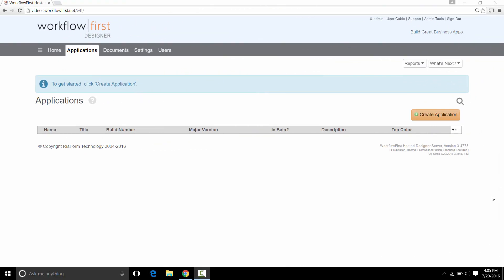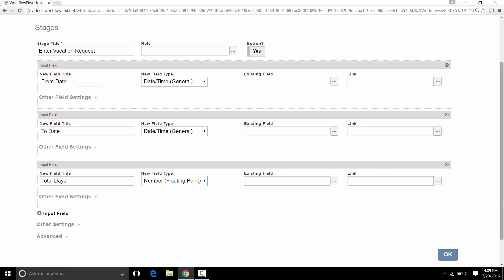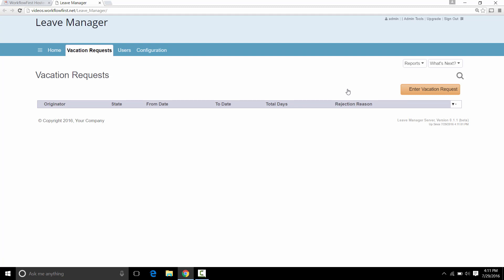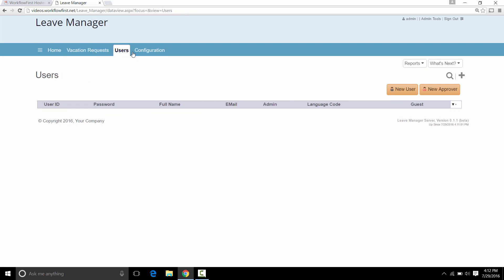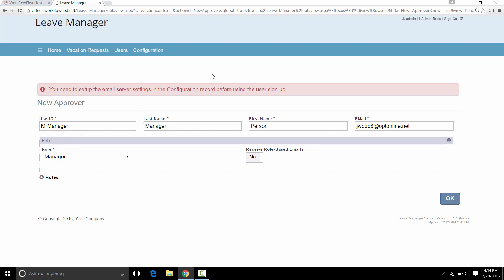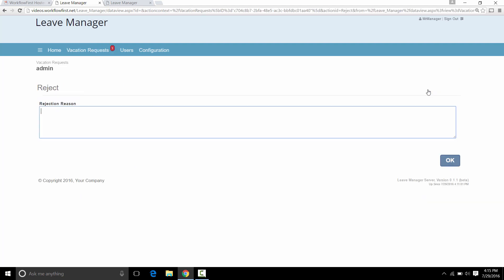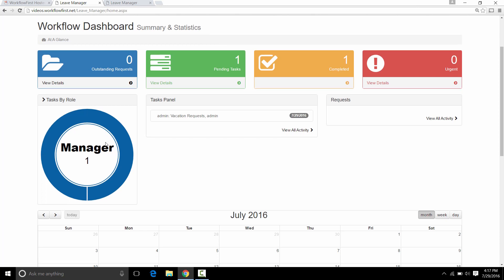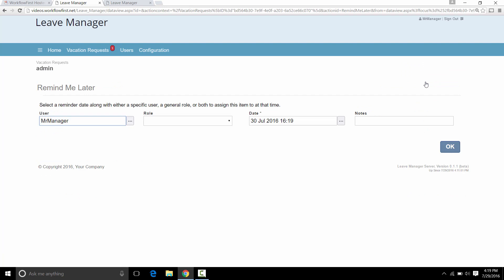WorkflowFirst: Vacation Request Workflow Tutorial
See how easy it is to create workflow databases using WorkflowFirst, free for small teams. Here we create a simple leave request workflow, with management approval.